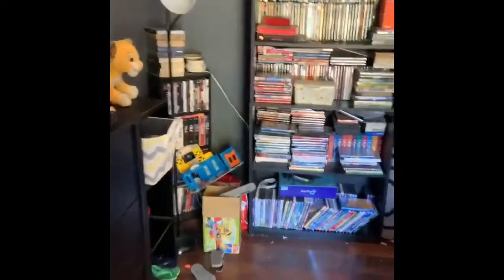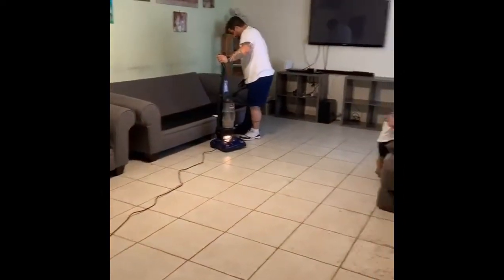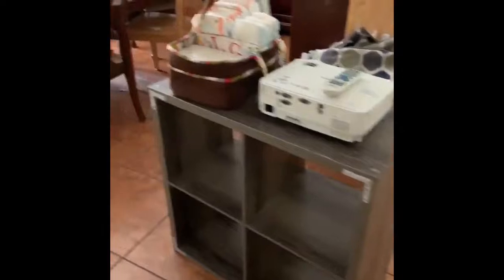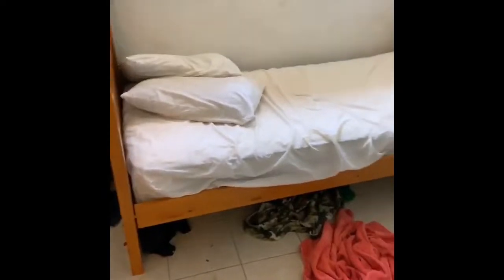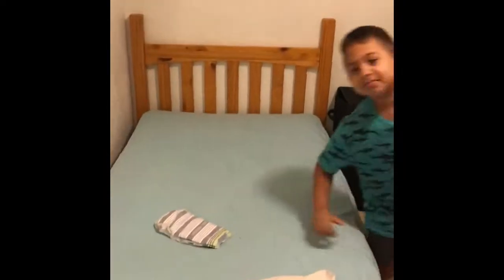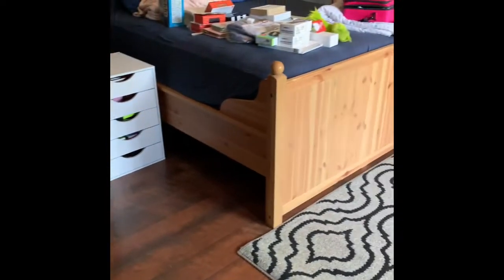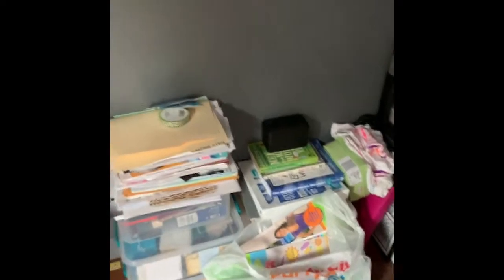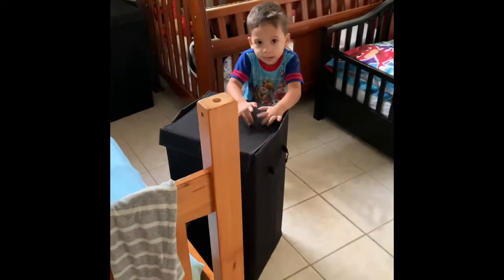VLOG | Reorganizing and Moving Furniture in My Home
Hello Beauties!!

Today's video is my redecorating and organizing video. I still have a lot more to do but here is where we ended up.

I hope all you beauties enjoy this video!!

Boxy Charm Monthly Subscription Box

5-6 Full Size Products for $21 a month

Boxy Luxe Quarterly Subscription

$28.99 + $21.00
10-12 Full Size Products Products

Ipsy Monthly Subscription Bag

5 Full size Products for $25 (Glam Bag Plus)
5 Sample Size products for $10 (Glam Bag)

Thank you Beauties for watching!💋